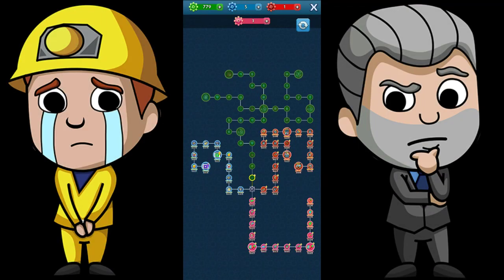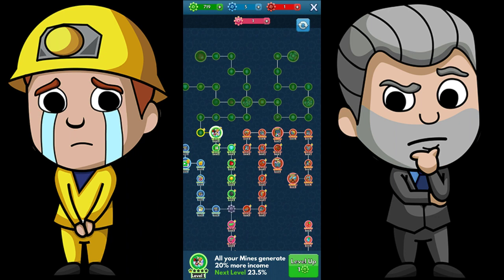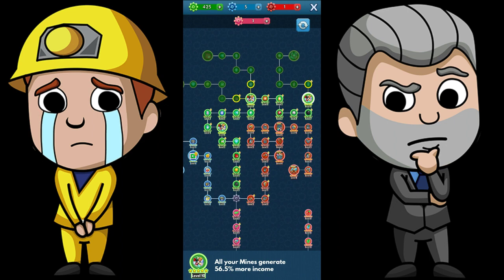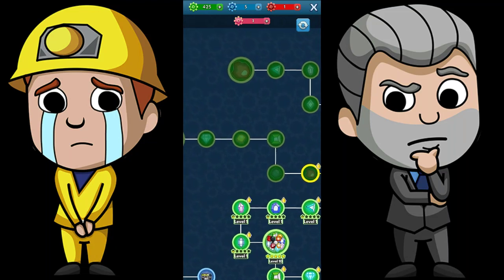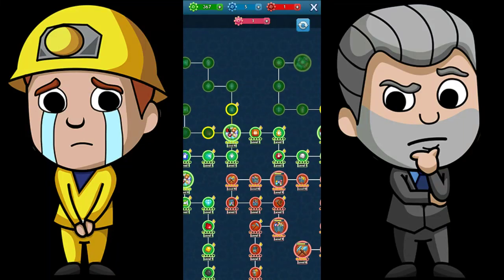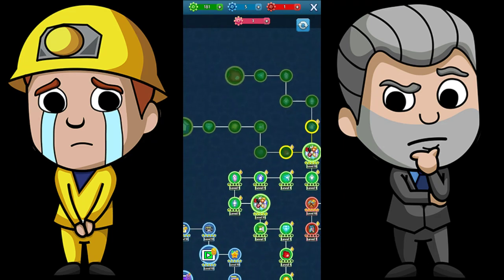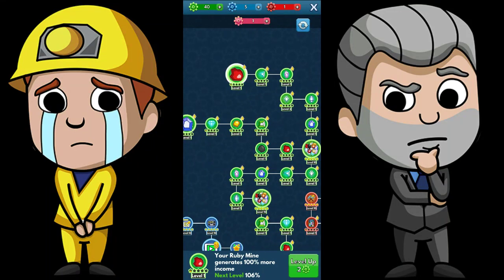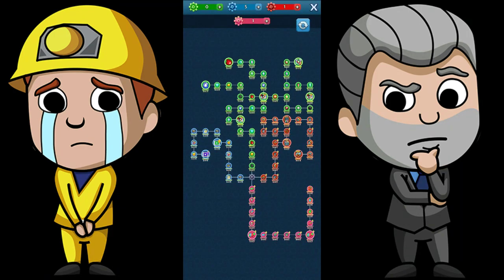Idle Miner Tycoon - 18 "Skill Tree Rework (Grass)"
Hey you there! Thanks for clicking.

In this video I talk about how best to unlock and upgrade your grass skill tree. Enjoy!